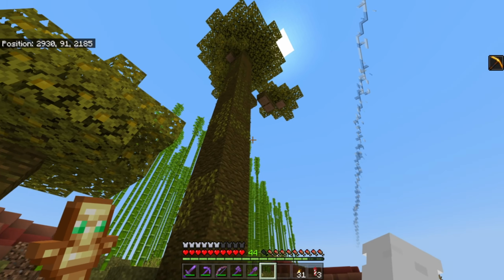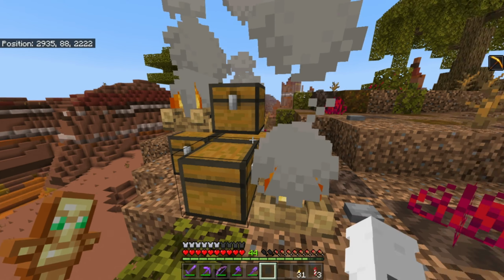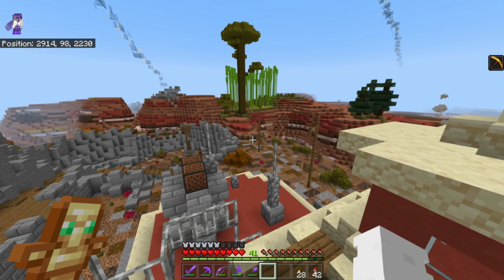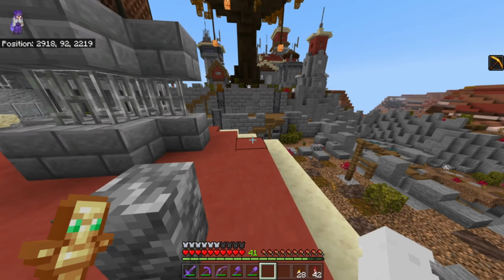The DIAMOND TREE Causes DESTRUCTION! Global SMP A New Era Ep.13 (BEDROCK SMP)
Summary of video:

In this video, a lot of storyline things happen, such as The DIAMOND TREE Causes DESTRUCTION and also we finish the back of the mountain! Also sorry if the thumbnail is a bit chaotic, I was having fun with it.

The Unlucky #13 huh, what bad things could this episode bring...

Message from video creator:
It means so much to me and you guys are the first 200 subscribers of my channel! That is crazy!

PS: read the description for the secret word to comment!

If you want to join Xbite208's community you can join his discord server linked below!

Join my Public Discord Server if you have questions or just want to chat

Have a nice day and stay safe!

Thanks for coming to the end of the description!
Comment: "Save the diamond tree!" if you made it all the way down here! :)

Xbite208 Video Schedule:
Tuesday: Global SMP
Thursday: Another Minecraft Video (RTX, Tutorial or testing, or funny videos)
Saturday: Sketch Survival